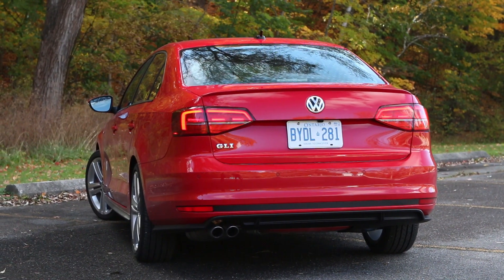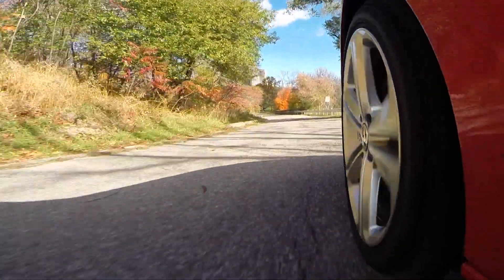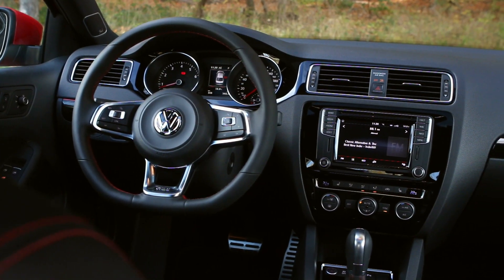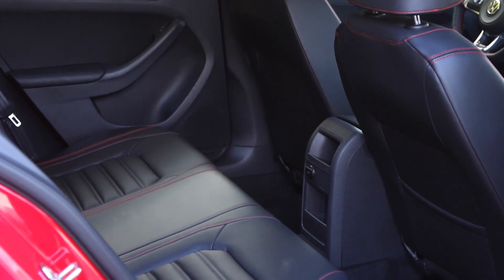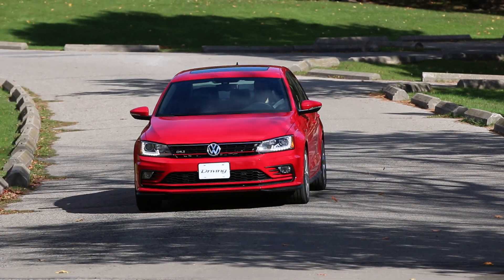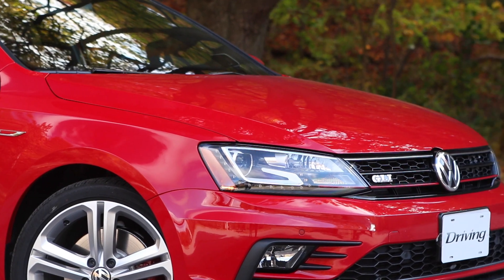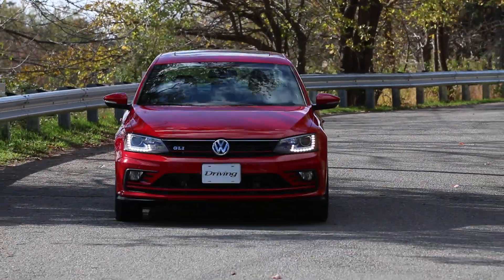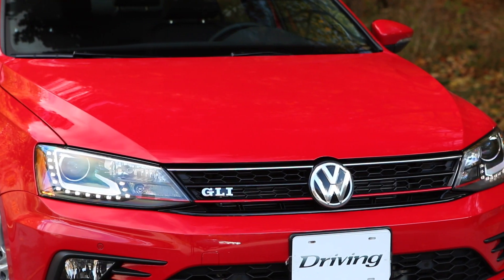Car Review | 2016 Volkswagen Jetta GLI | Driving.ca